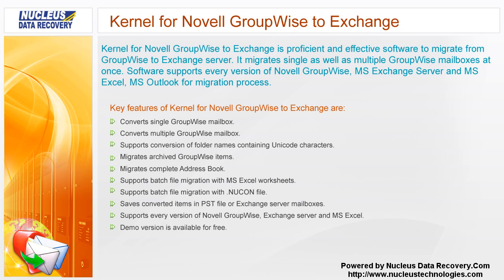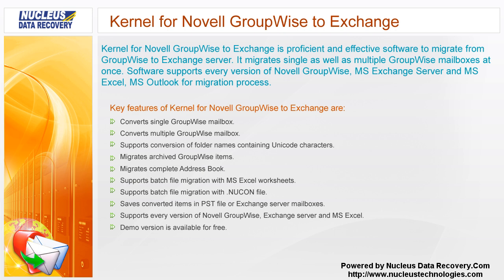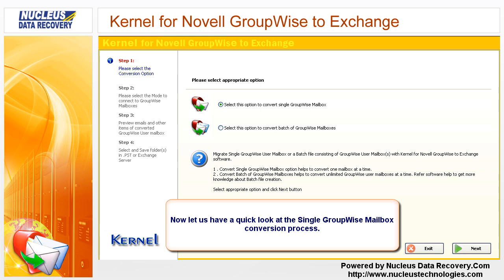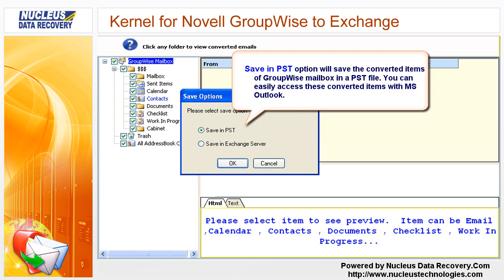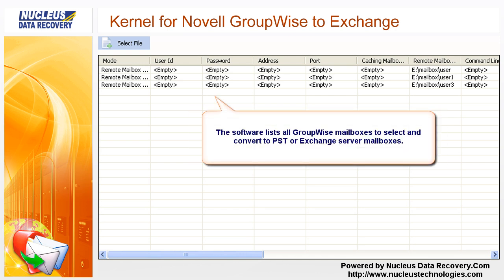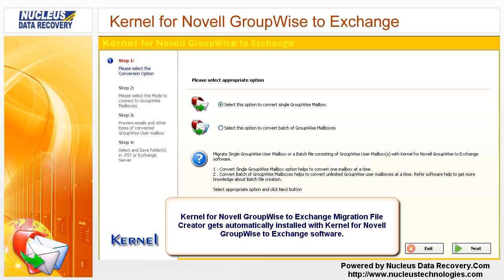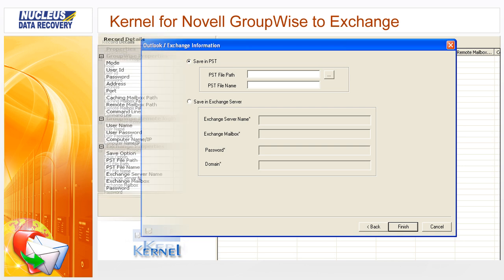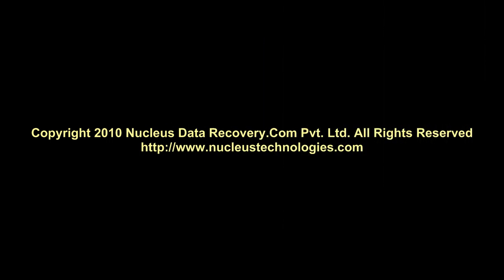Migrate GroupWise to Exchange Server - Novell GroupWise to Outlook Software.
Kernel for Novell GroupWise to Exchange software tool to convert GroupWise to outlook. it can converts emails, attachments, calendar, contacts, folders, trash items, sent items, documents, checklist, work in progress, cabinet of User mailboxes.